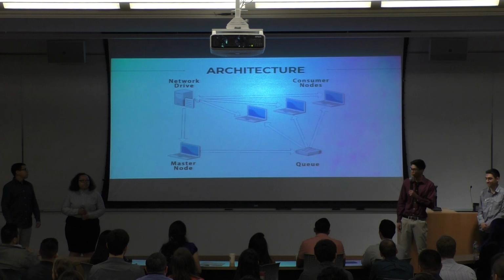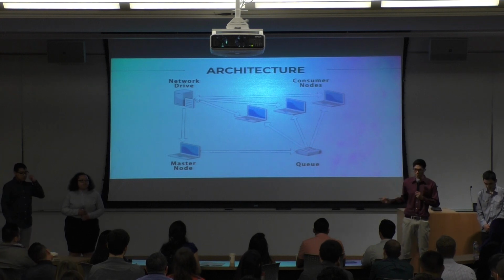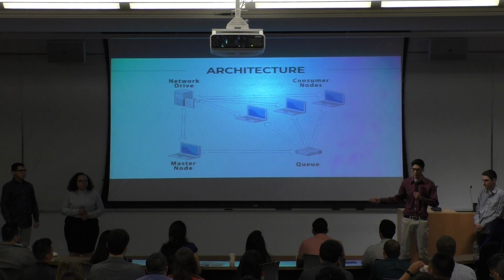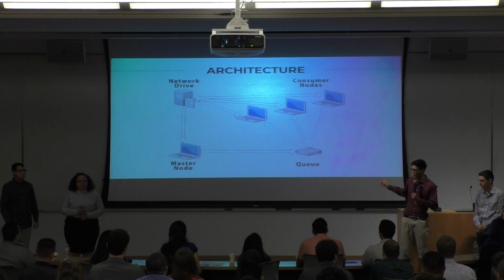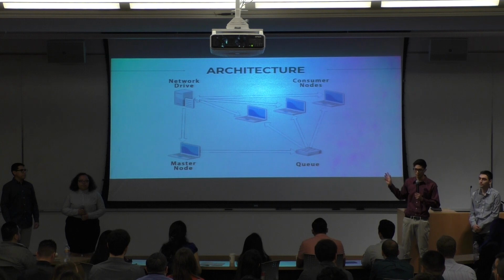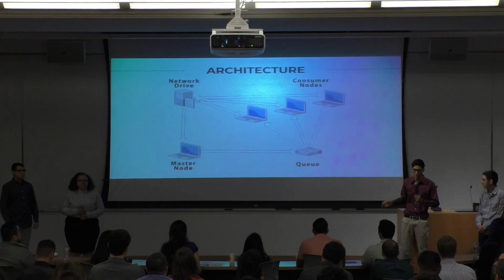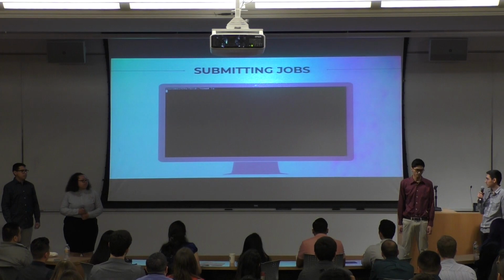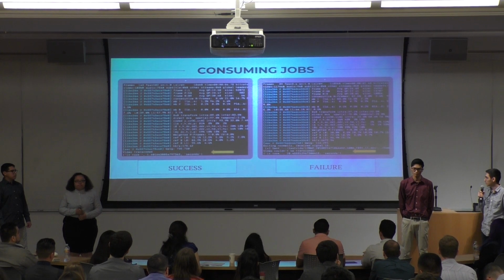Distributed Computing of Video Transcoding